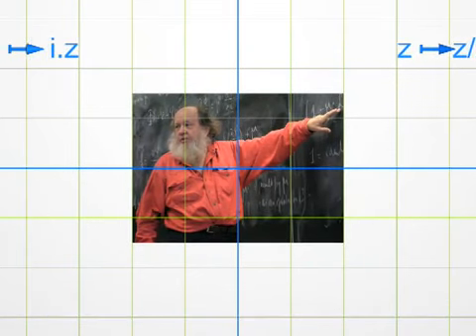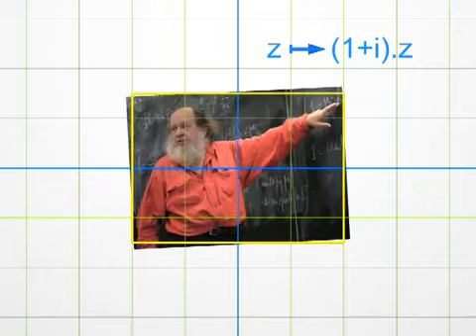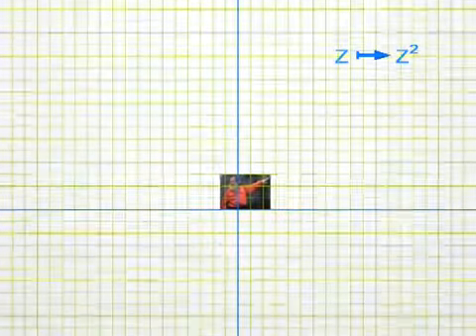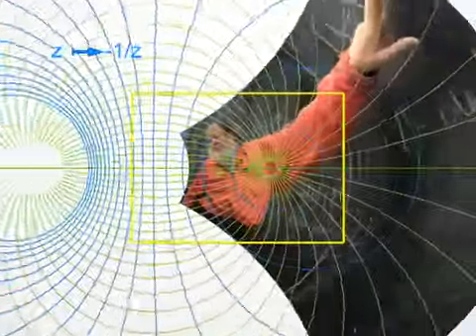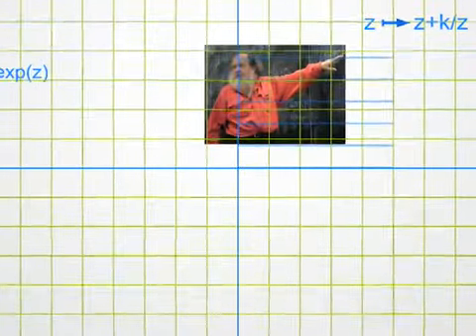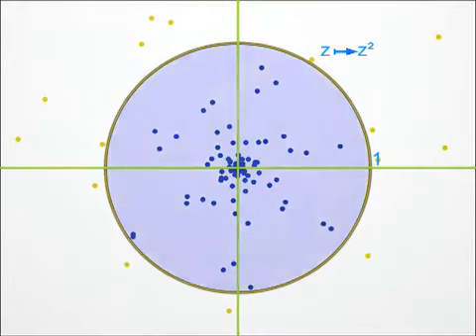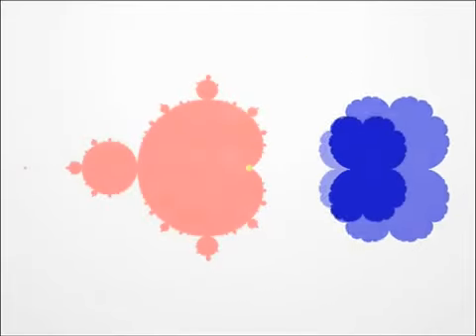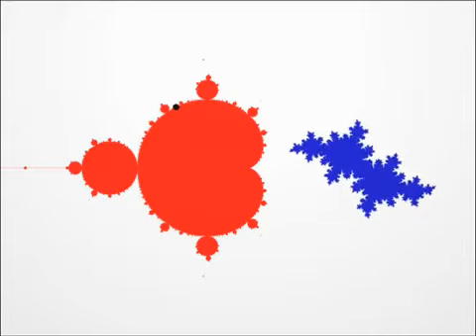Dimensions Chapter 6